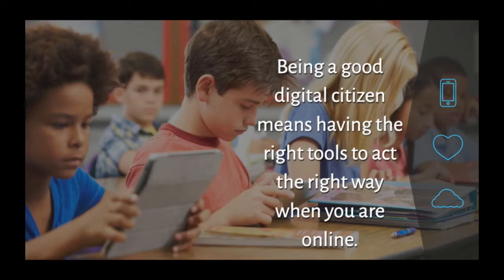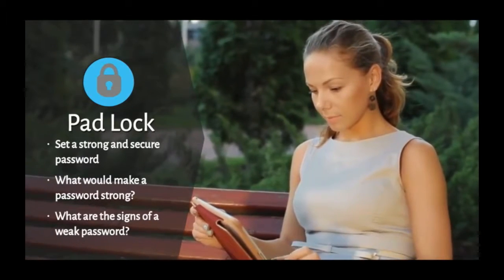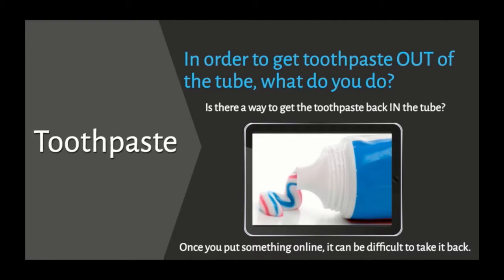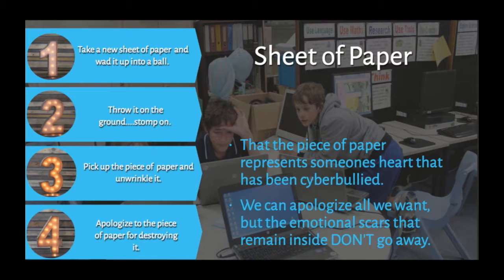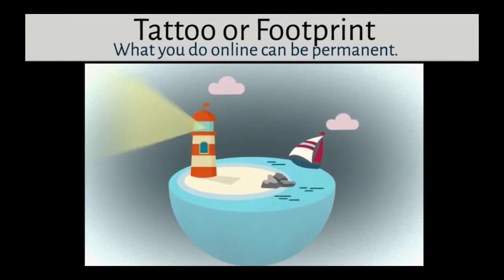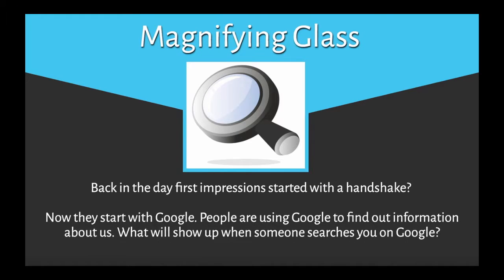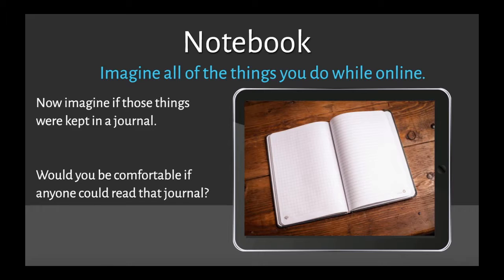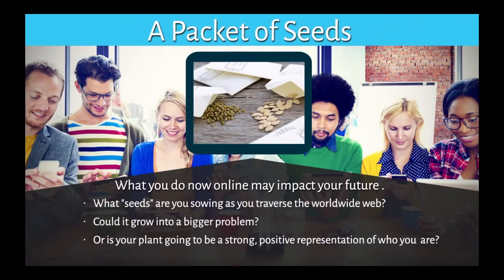TT #9 TE 6th 12th DC Survival Kit